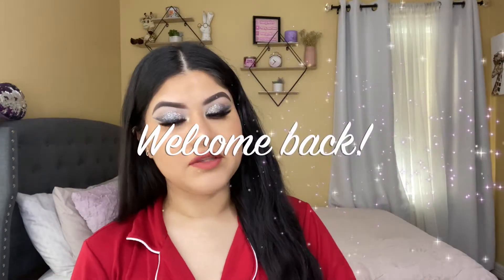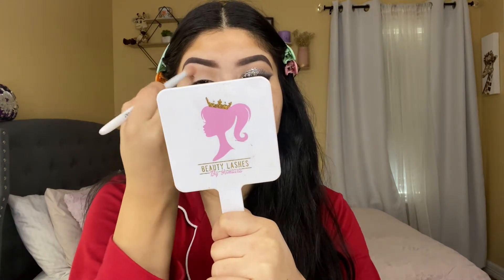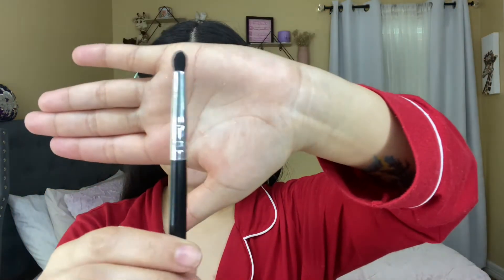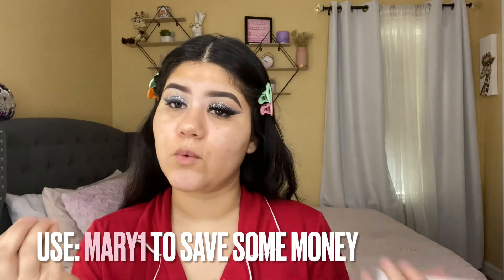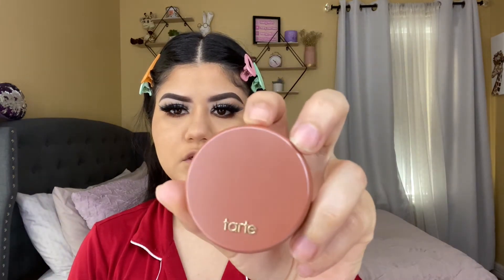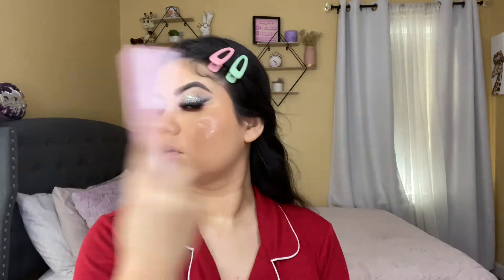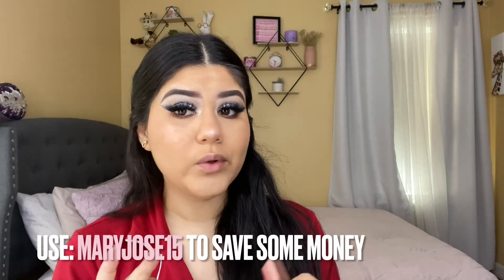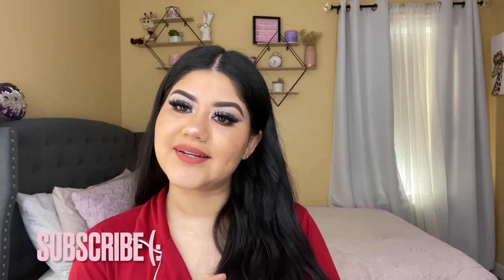SILVER GLITTER SMOKEY EYE TUTORIAL | GRWM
Hi babes new video is now live 🥰

Show me some love by helping me LIKING & COMMENTING ✨

PRODUCTS USED 🧿

XOXO